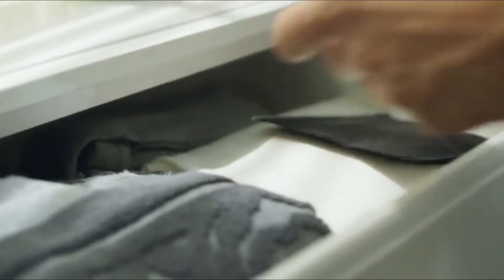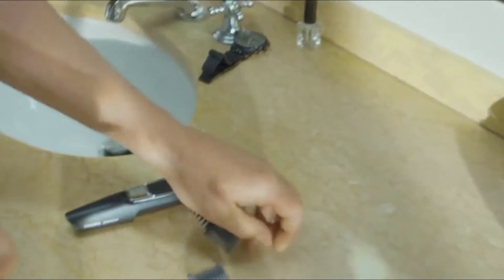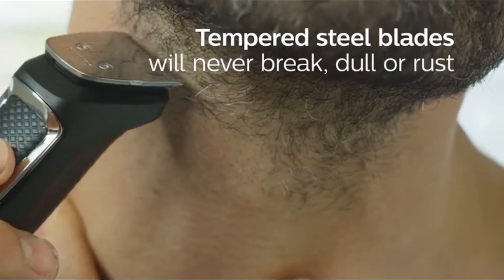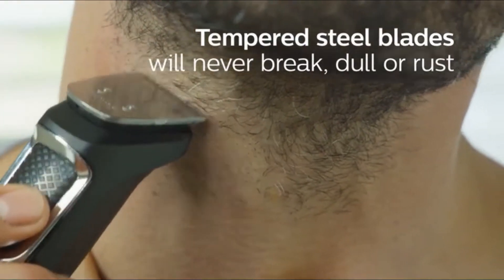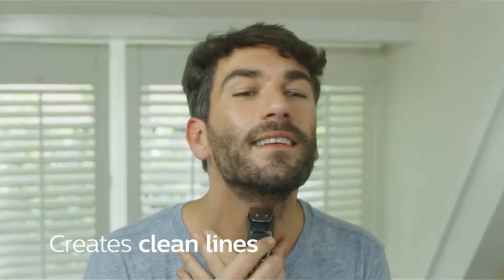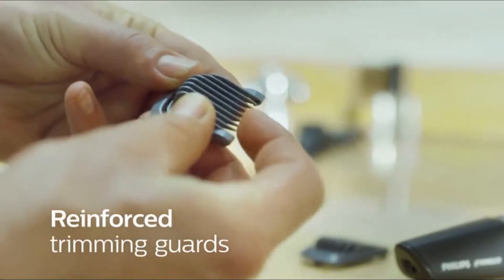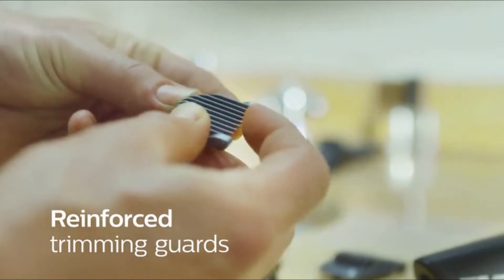Premium Multigroom All-In-One Trimmer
This Multigroom all-in-one trimmer has everything you need, and nothing you don't. Our toughest multipurpose trimmer boasts tempered steel cutting blades that self-sharpen and won't rust. The trimmer includes 13 pieces to trim your face and head, including a full-size steel trimmer, steel detailer, nose and ear trimmer, 3 hair cutting guards, 3 beard trimming guards, 1 stubble trimming guard, and a storage bag. The durable trimmer includes impact-resistant cutting guards, a steel reinforced motor, and a powerful lithium battery delivering 60 minutes of run time.

*Source: Market leader research institue, retail value 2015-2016 per electric grooming category